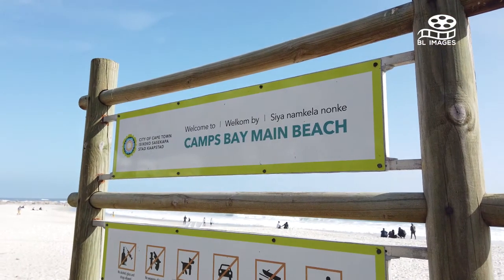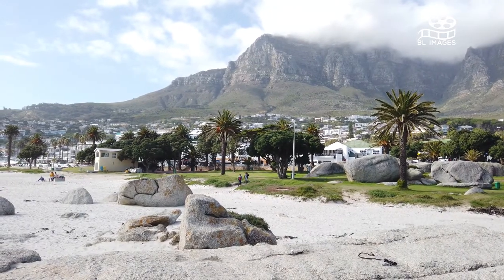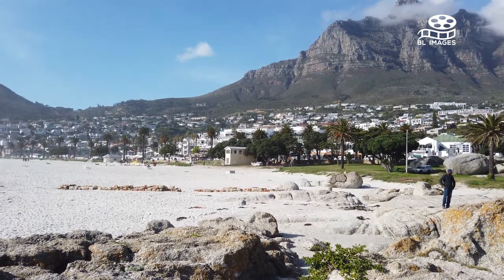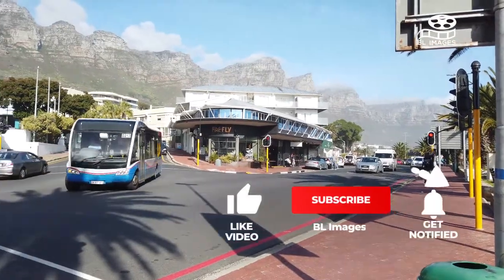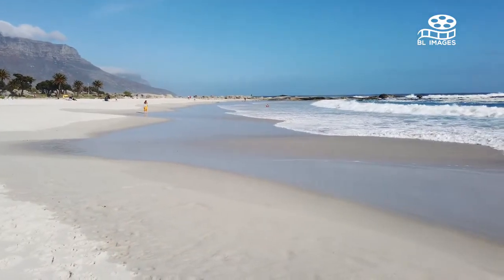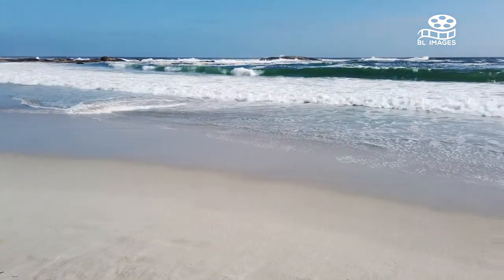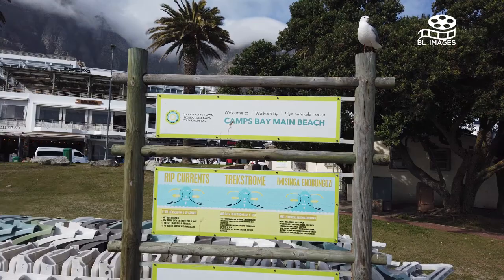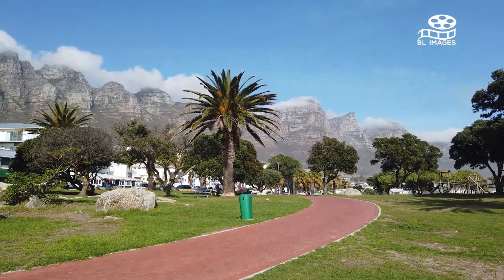Secret Side of Camps Bay REVEALED! 🌴 Top Cape Town Must-Do's | BL Images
Experience the real atmosphere of Camps Bay, Cape Town, through an immersive cinematic journey filmed in stunning 4K. This video captures authentic street life, local culture, beach vibes, and relaxing ambient moments designed for viewers in Norway, Germany, Australia, the United States, Canada, the United Kingdom, Switzerland, and worldwide.

Whether you enjoy virtual travel, relaxing walks, driving tours, or discovering new cultures, this experience brings you closer to everyday life around the world.

🌍 Filmed and produced by BL Images — exploring real places and real stories.

👍 If you enjoyed this journey:
• Comment where you are watching from